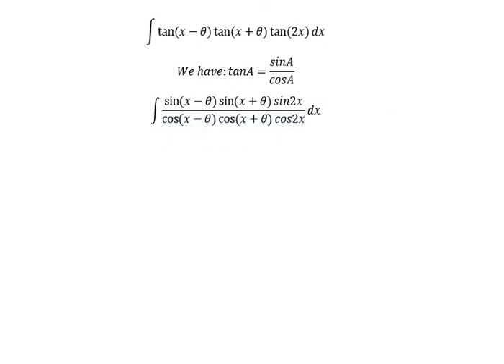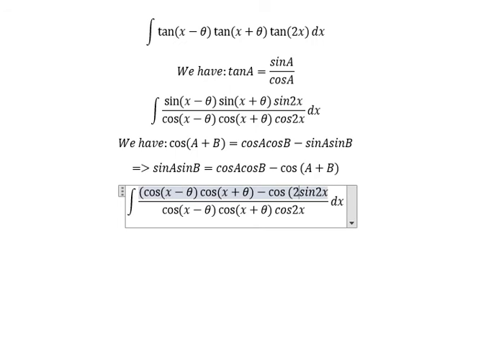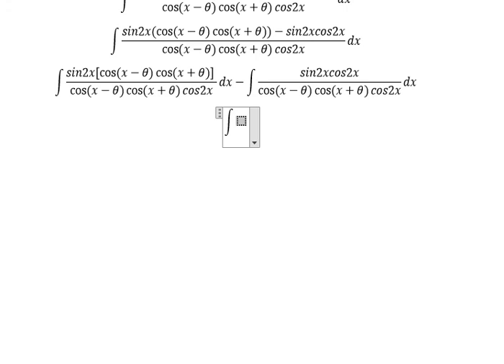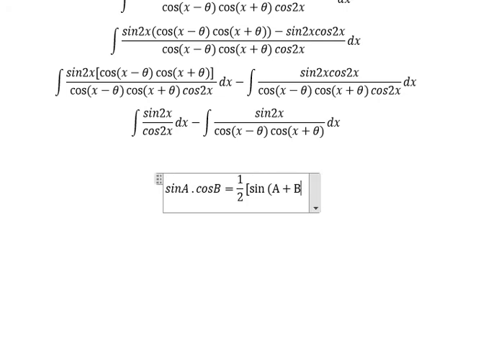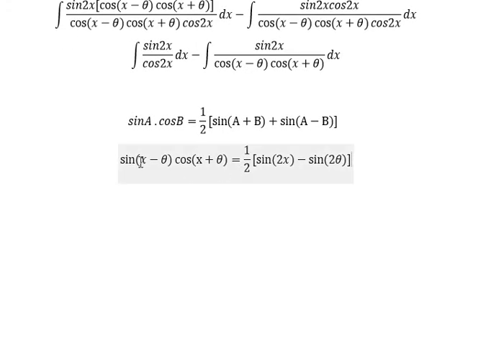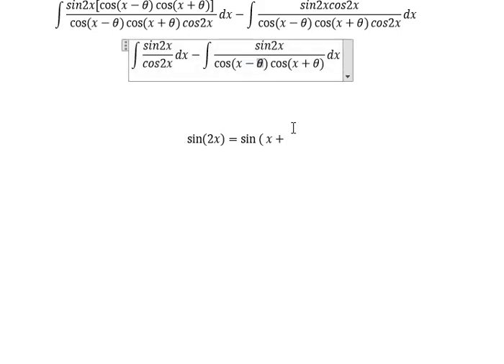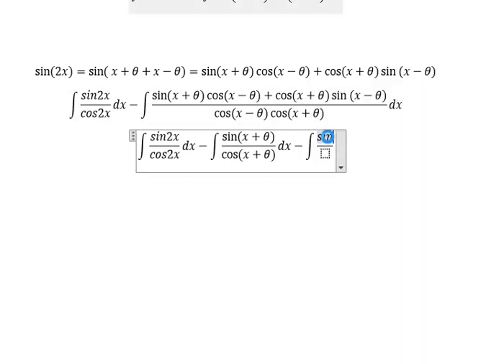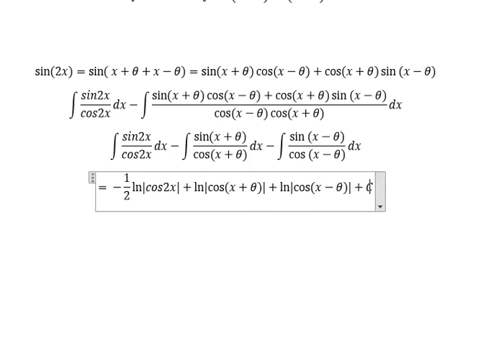Calculus help: Integral of tan⁡(x-θ) tan⁡(x+θ) tan⁡(2x)dx - High School Level in Vietnam (Hard)